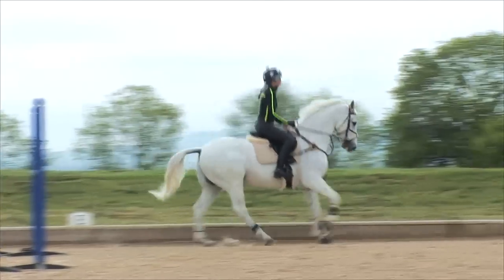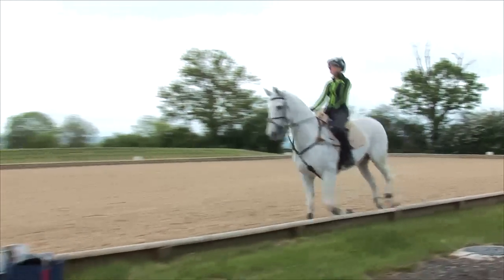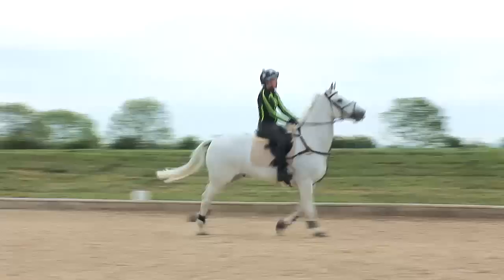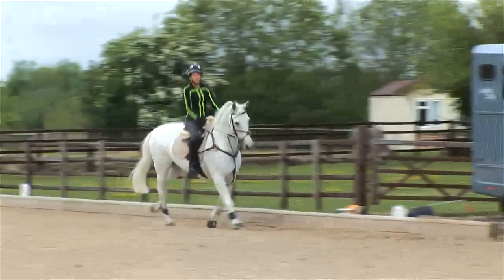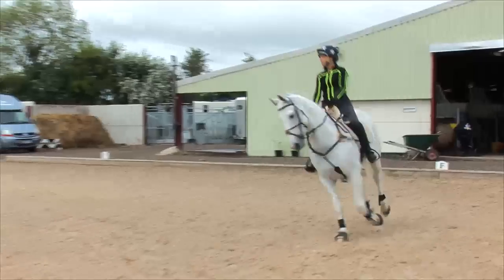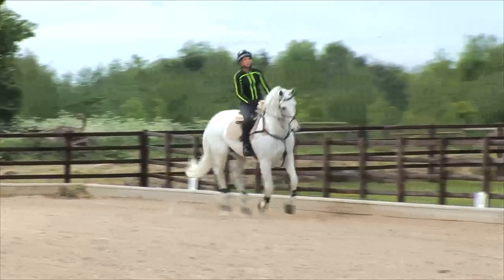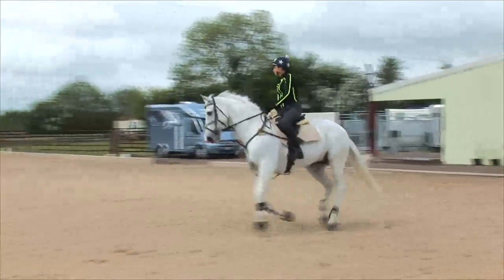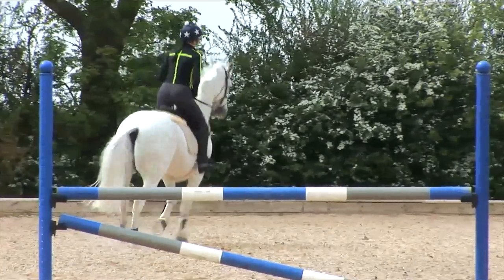| Your Horse Training Academy Month 1: Improve your jumping position